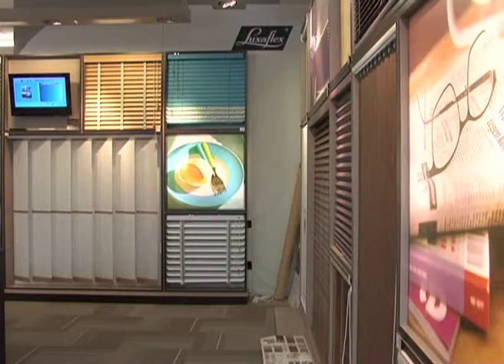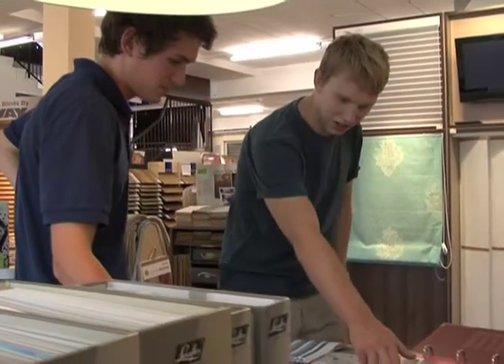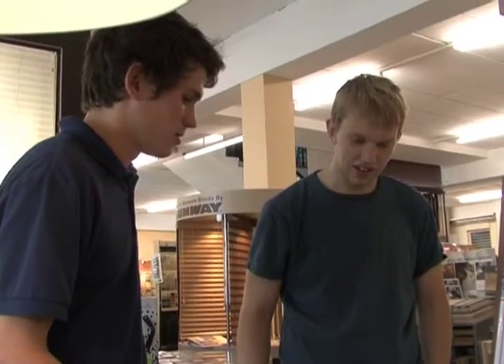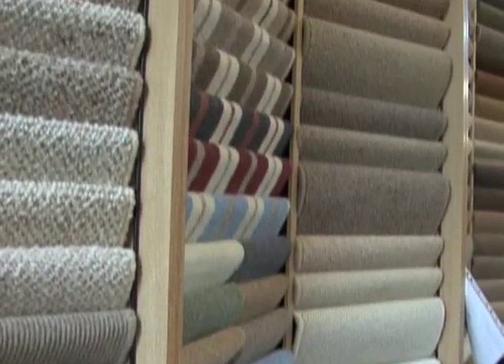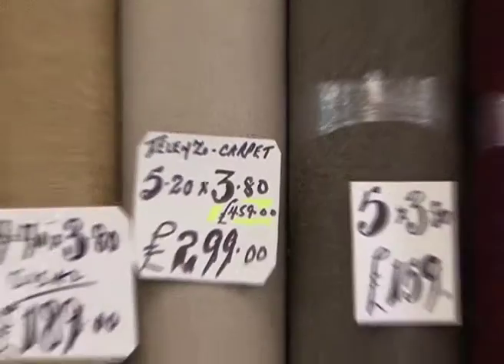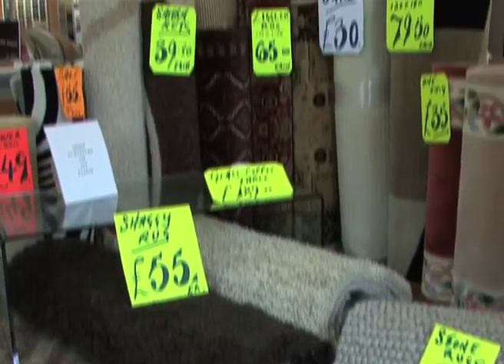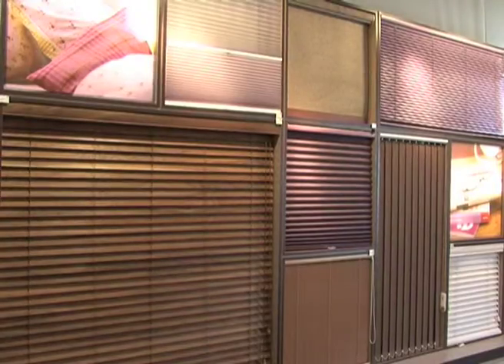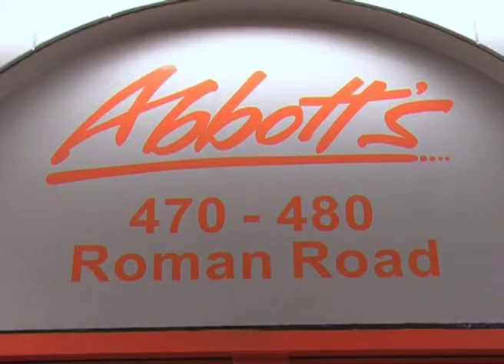Abbotts Flooring - A Vidify Production for touchlocal.com